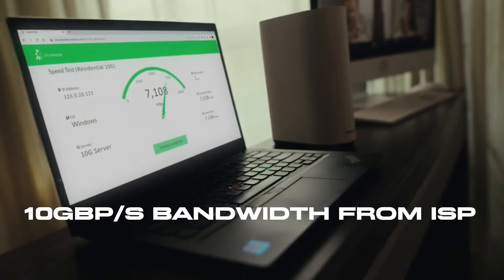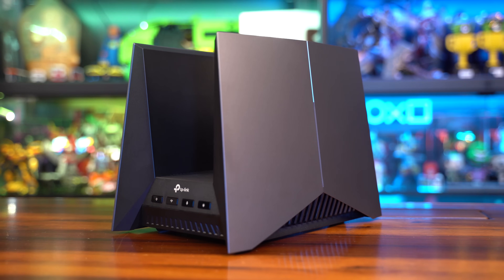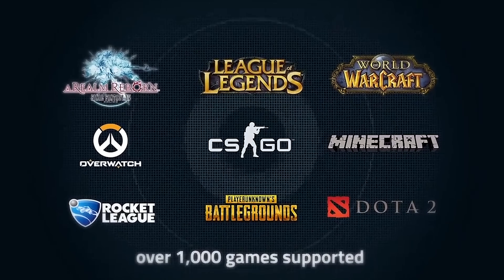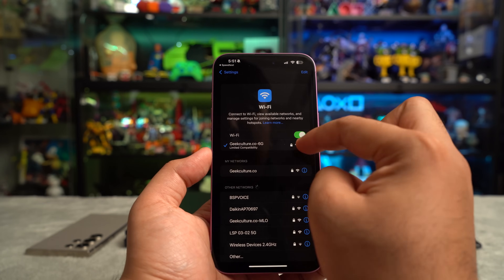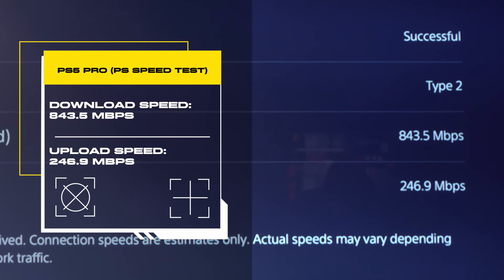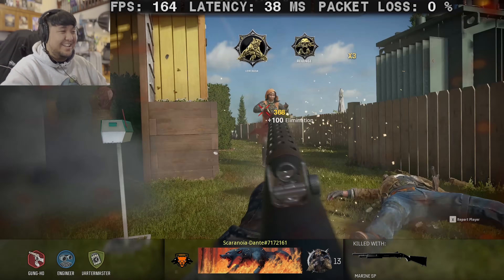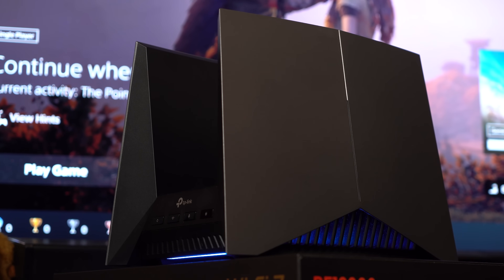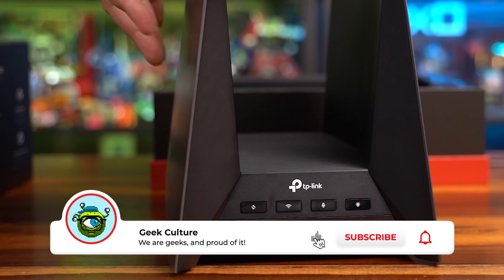19GBPS SPEEDS ON A GAMING ROUTER?! | TP-Link Archer GE800 Tri-Band Wi-Fi 7 Gaming Router Speed Test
Blazing fast home Wi-Fi speeds have finally arrived, thanks to the TP-Link Archer GE800 Gaming Router! With the ability to hit speeds of up to 19GBPs on Wi-Fi 7 in actual performance, this is the gaming router that you have always dreamed of, and it’s finally here! Having a crazy fast Wi-Fi connection unlocks the potential of your fibre network so let's bring you up to speed on how the TP-Link Archer GE800 works to deliver the fastest internet connection to dominate the competition!

Watch as we test the latest Wi-Fi 7 devices, including the powerful MSI Stealth 16 AI Studio (watch the video iPhone 16, Samsung S24 Ultra, Oppo Find X8 Pro, Xiaomi 14T Pro, as well as the PlayStation 5 Pro!

== CHAPTERS ==

0:00 - Intro
0:21 - Bringing Out The TP-Link Archer GE800
0:35 - Test Devices For The Router
1:00 - What's In The Box?
1:10 - Ports
1:50 - Router Features
2:27 - Bands
2:45 - Three Easy Ways It Boosts Ping
2:54 - Dedicated Gaming Port
3:12 - Game Application Boost
3:43 - Gaming Acceleration
4:10 - Router Test Begins
4:19 - MSI Stealth 16 AI Studio
4:44 - Oppo Find X8 Pro
5:10 - Samsung S24 Ultra
5:37 - iPhone 16
6:14 - Xiaomi 14T Pro
6:52 - PS5 Pro (Ookla Speed Test)
7:19 - PS5 Pro (PS Speed Test)
7:53 - Counter-Strike 2 Test
9:43 - Call Of Duty: Black Ops 6 Test
11:01 - Price + Who It's For
11:20 - On A Budget? Get The Archer GE550!
11:42 - Final Thoughts

== CONNECT ==